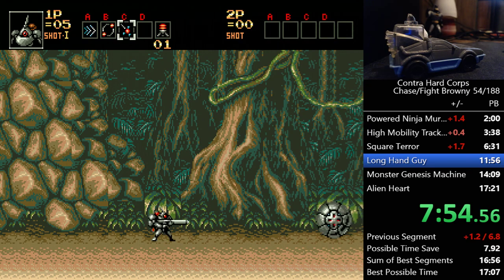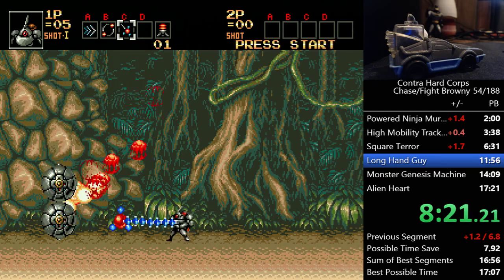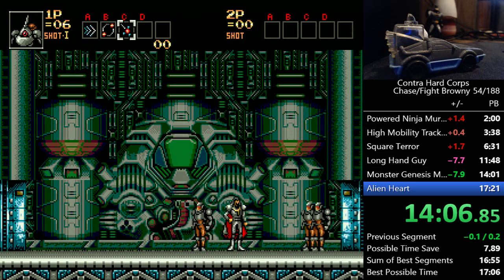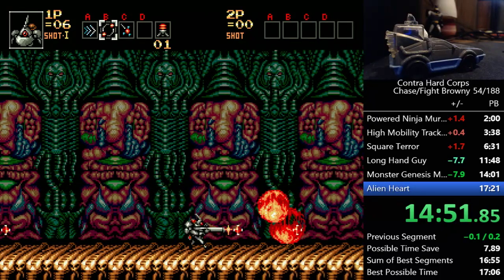Contra Hard Corps Browny Chase/Fight 17:13